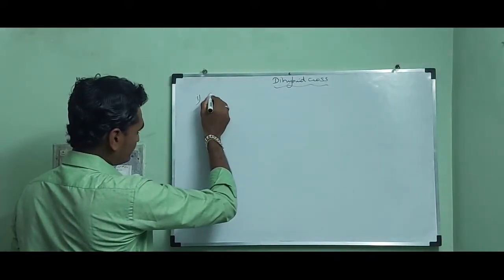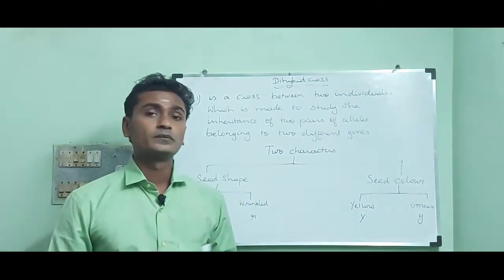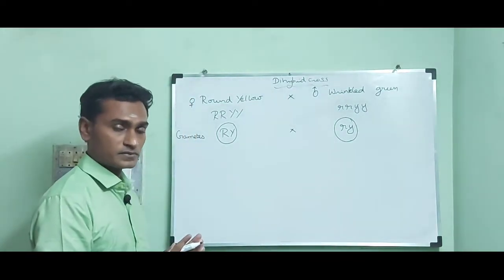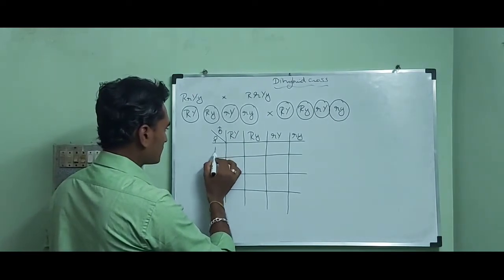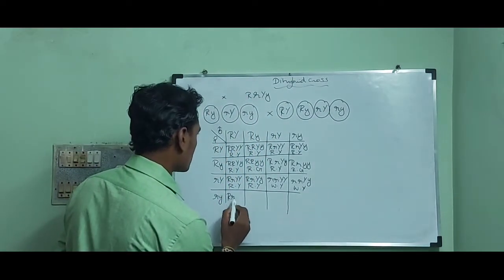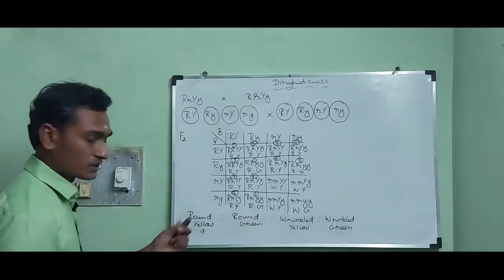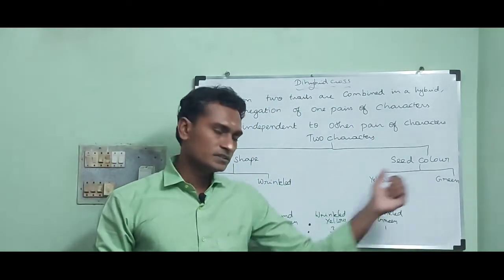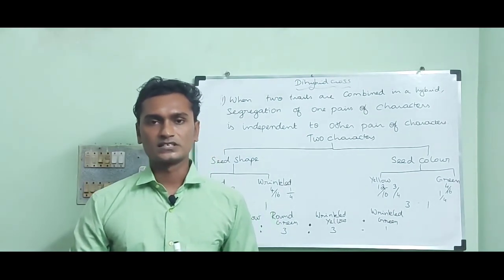MENDEL'S DIHYBRID CROSS